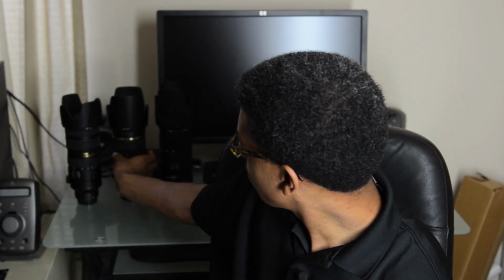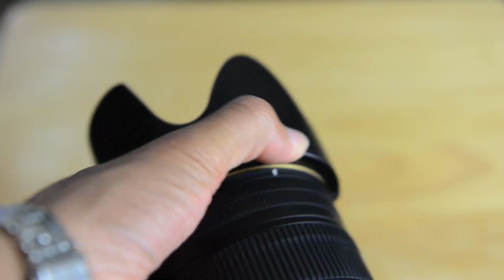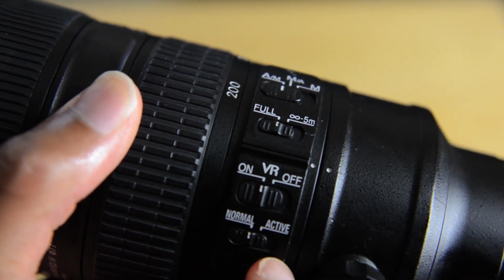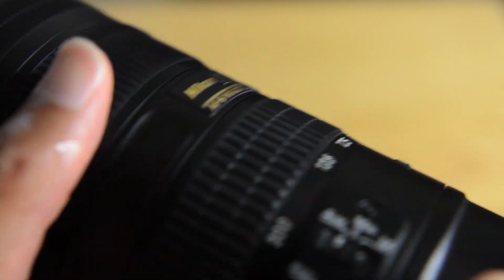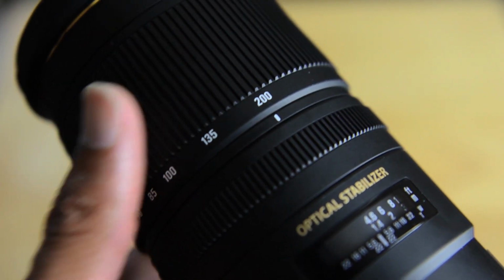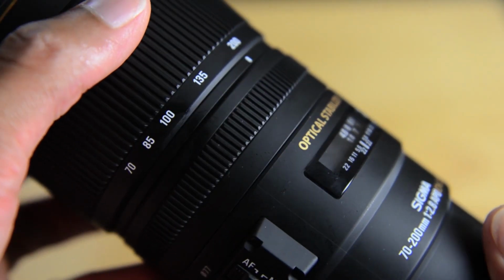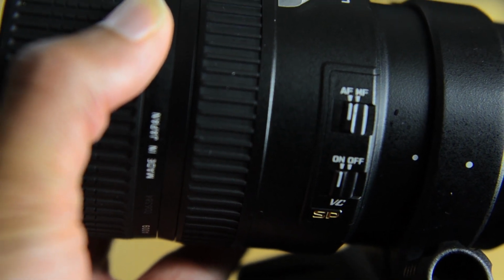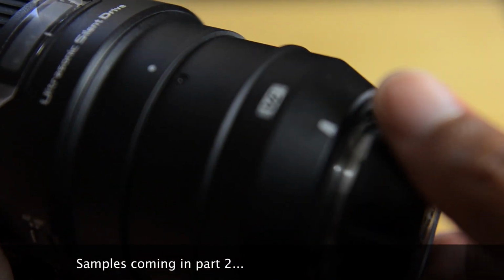70-200 F/2.8 Lens Comparison Part 1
Part one of my comparison between the Nikon 70-200 f/2.8 VRII, Sigma 70-200 OS, and Tamron 70-200 VC.  There is quite a sizable difference in cost between the 3 lenses.  The prices are as follows:

Nikon AF-S 70-200 F/2.8 VRII $2399.99 USD
Sigma 70-200 F/2.8 OS $1399.99 USD
Tamron SP 70-200 F/2.8 VC $1499.99 USD

I will also explain how I got to my conclusion in more detail.